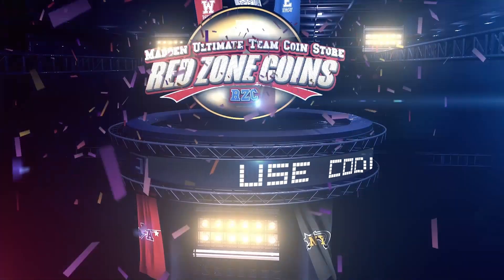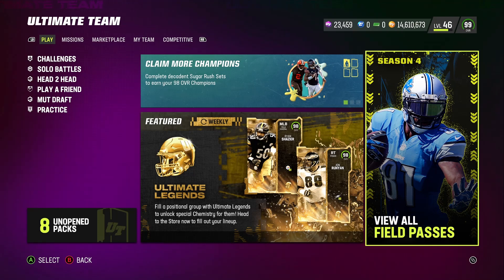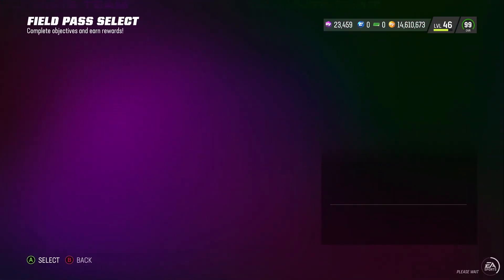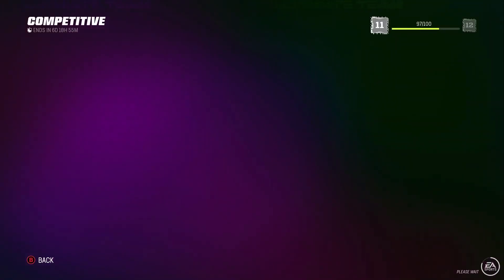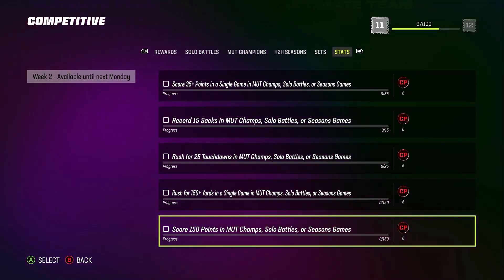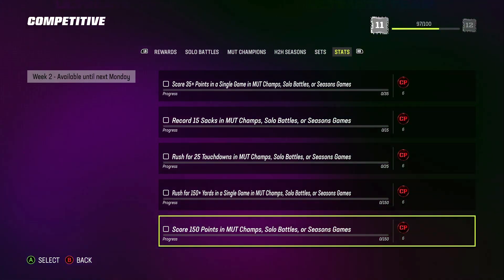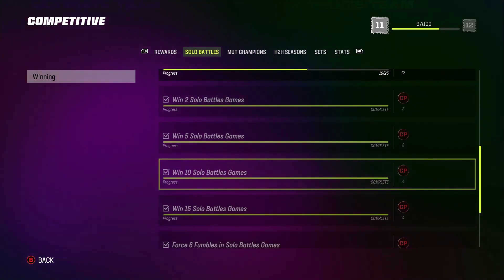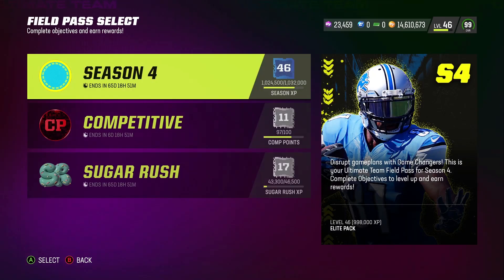**NEW** DO THIS TO LEVEL UP YOUR COMPETITIVE PASS FASTER** MADDEN 23!